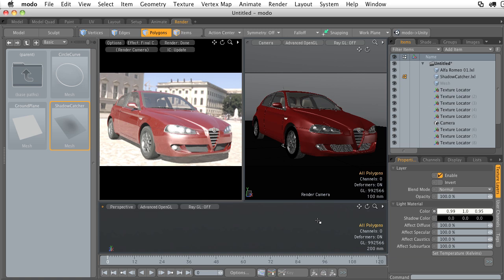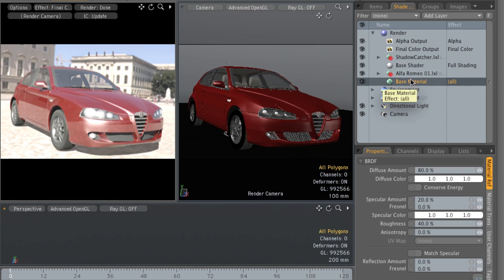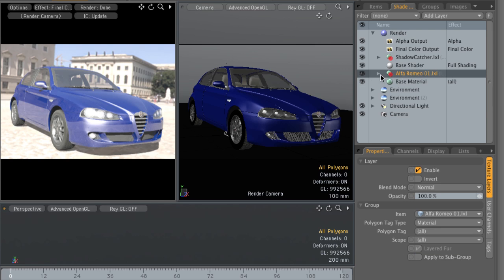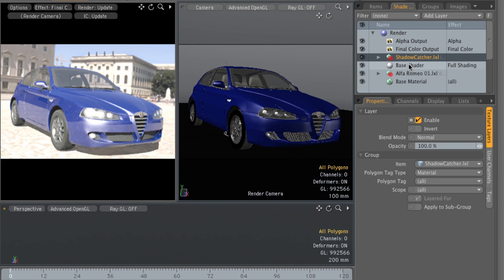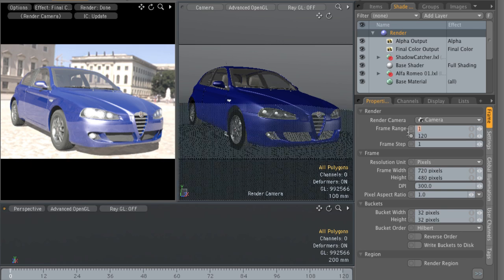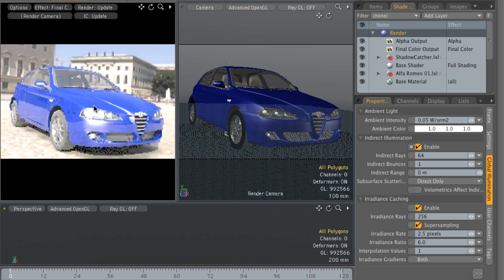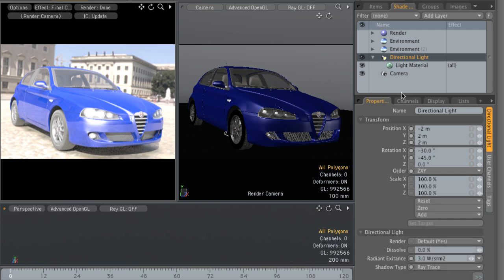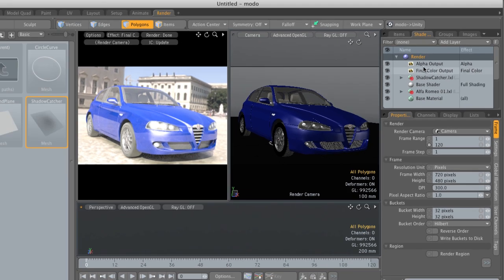The Shader Tree